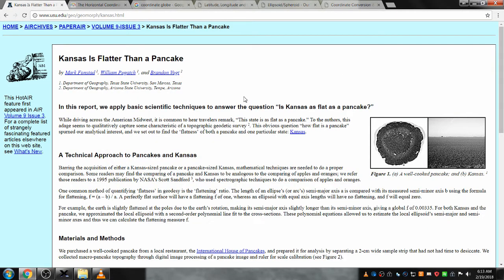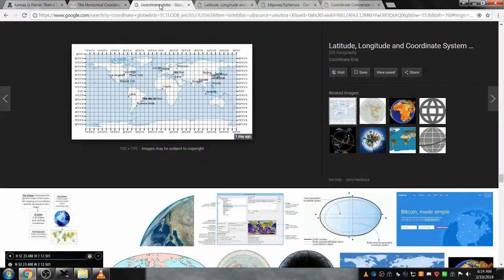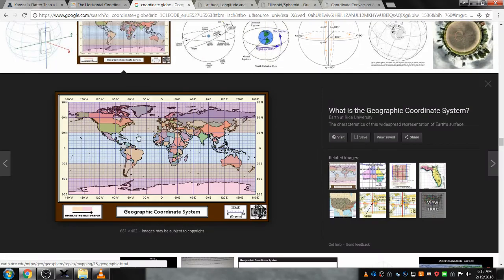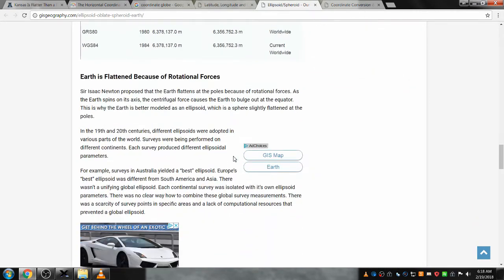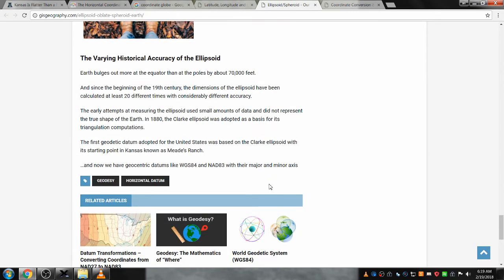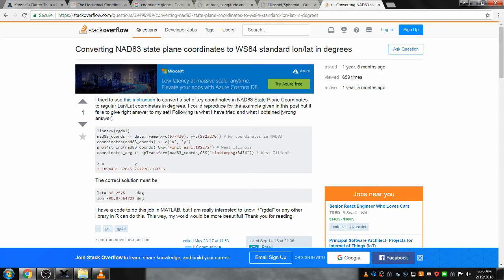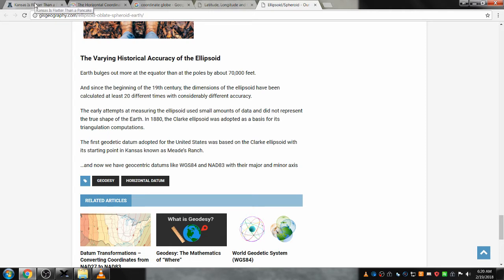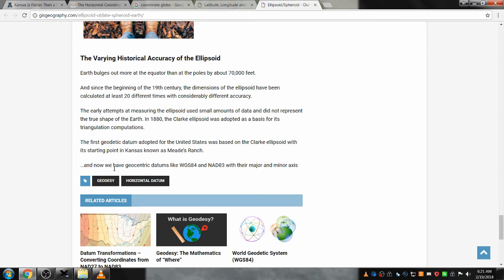WGS84 and NAD83 are GEOCENTRIC DATUMS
Good morning folks. This video is for educational and informational purposes only, NO strikes allowed. FREE to SHARE